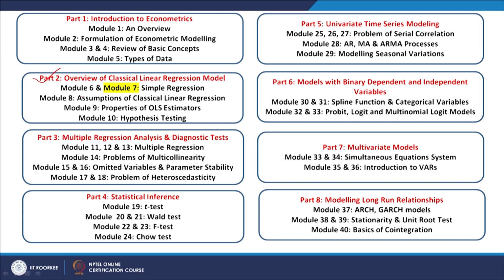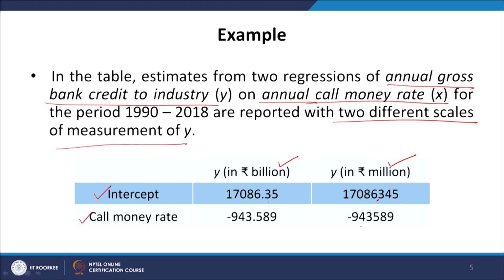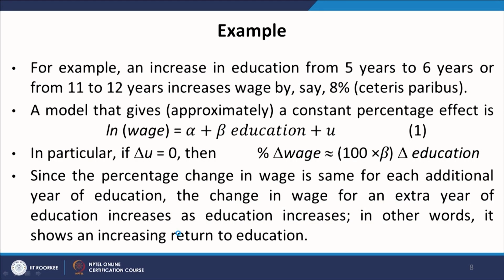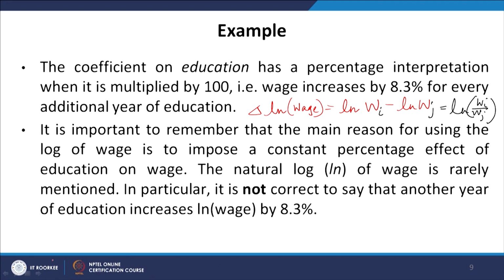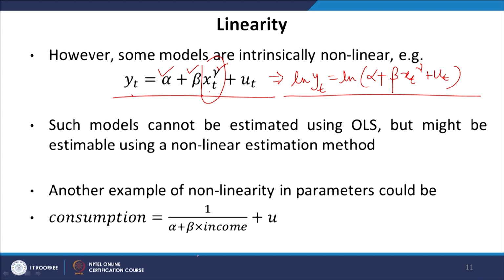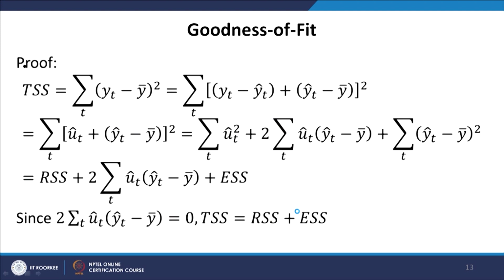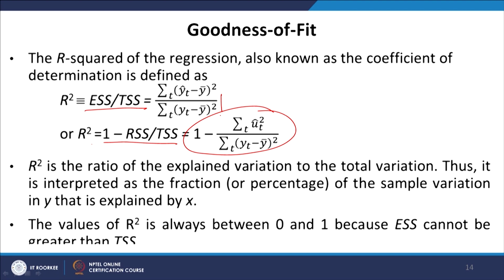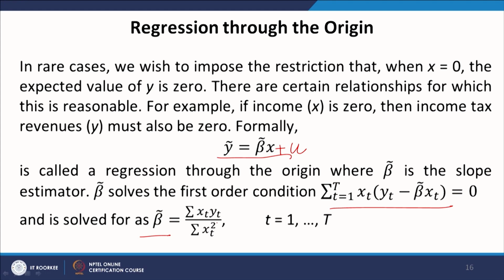Module 07: Simple Regression-II